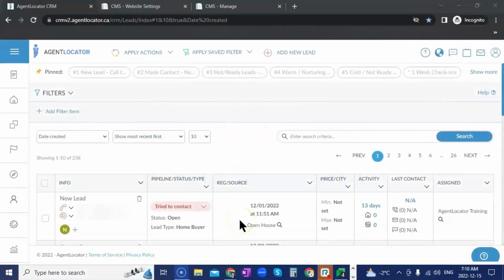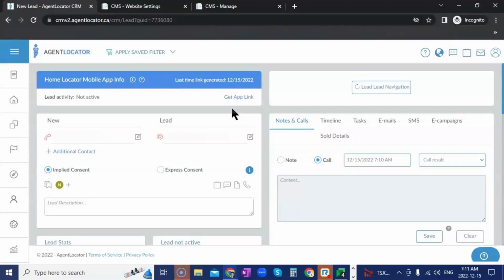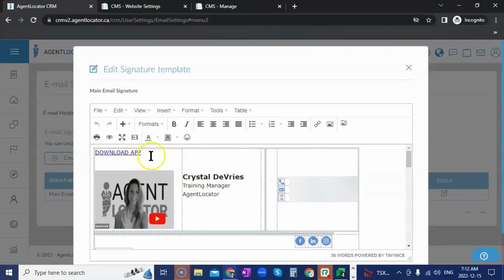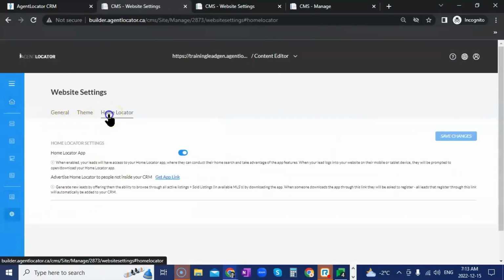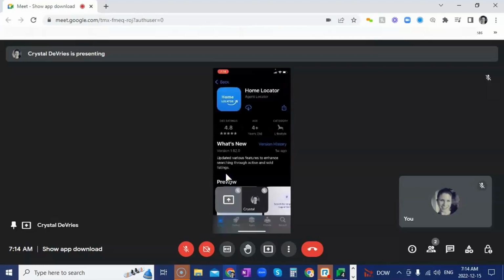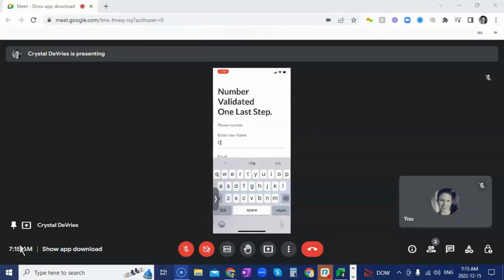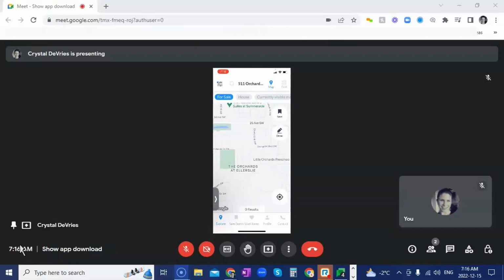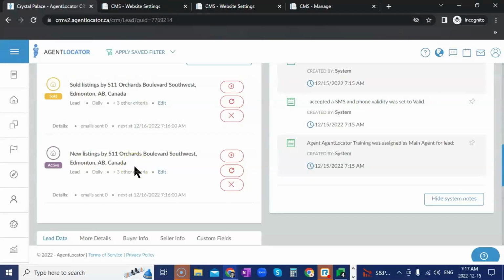HomeLocator App: Generate Leads With HomeLocator